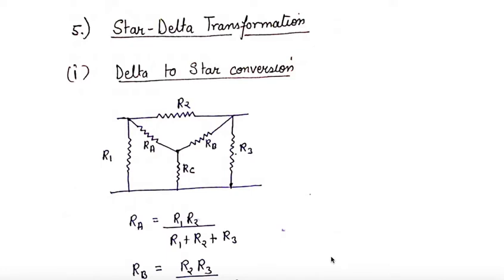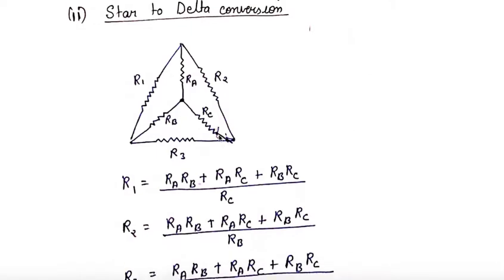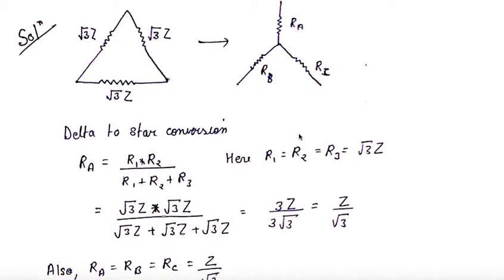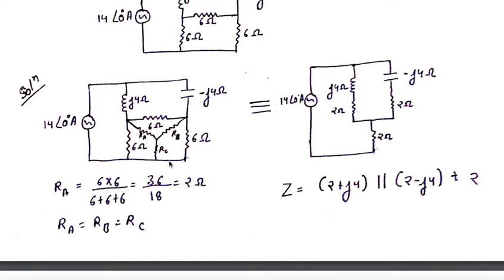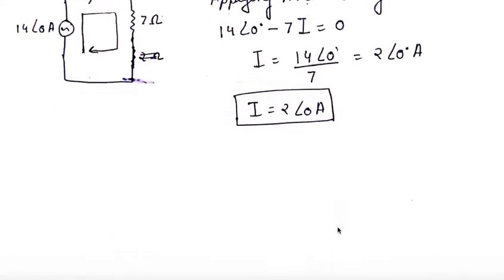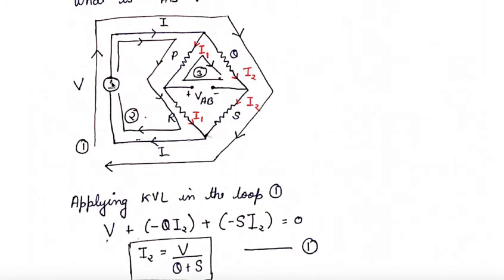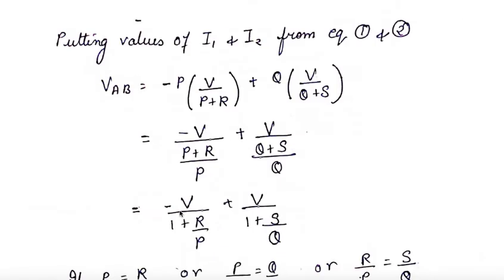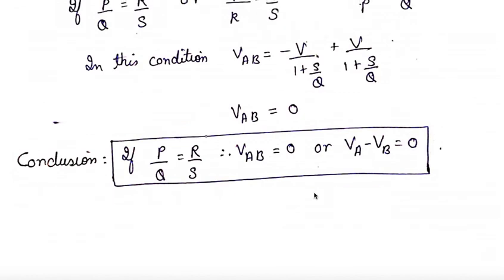Star-Delta Transformation | Balanced Bridge condition | Basic Laws of Network Theory Part 4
In this lecture the transformation of star ⇆ delta circuit is explained with some good examples along with balanced bridge condition.